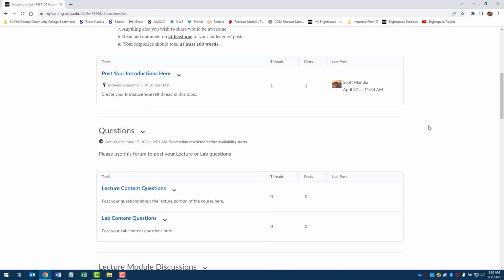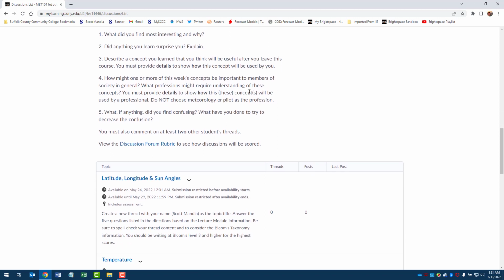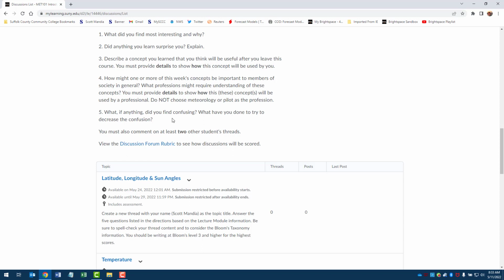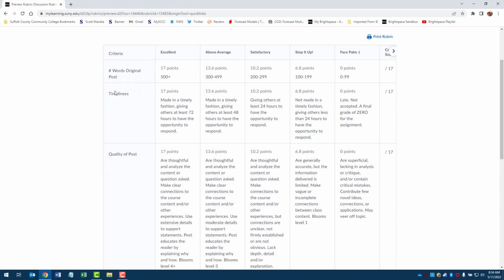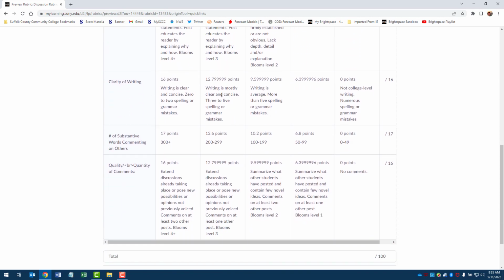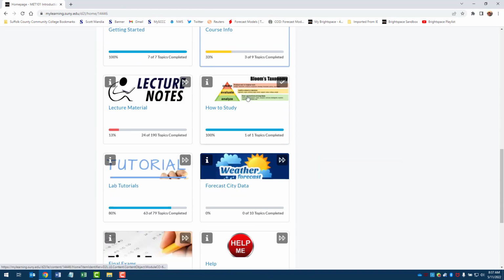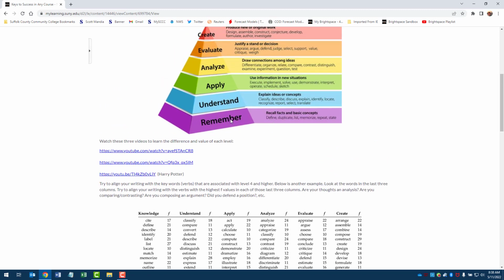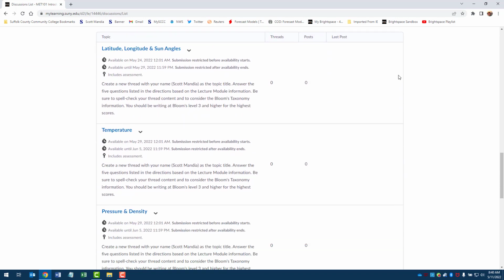Fostering Student Engagement in Online Discussions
Best practices for creating a learning community in an online classroom. works for Brightspace, Blackboard, Canvas, etc.